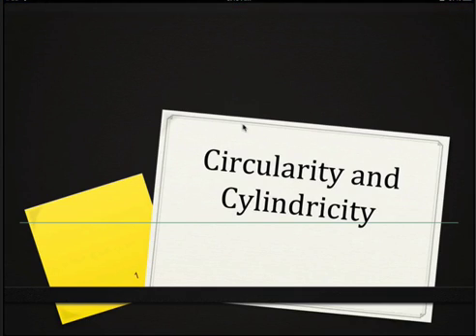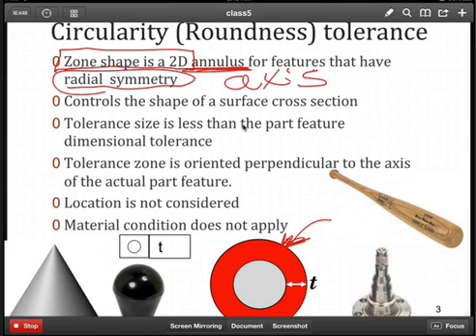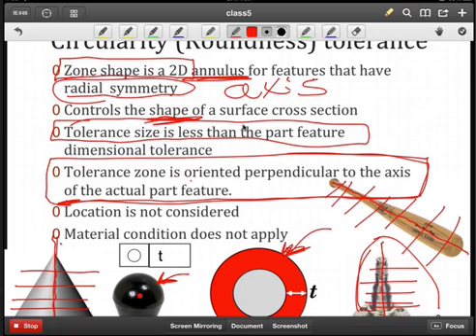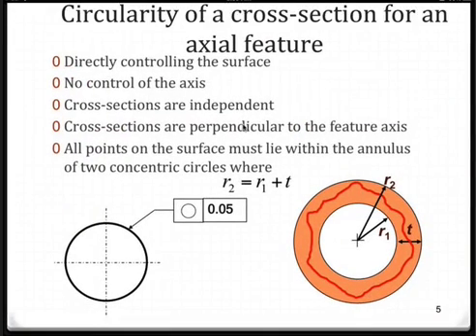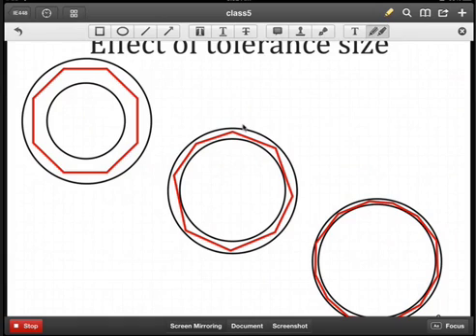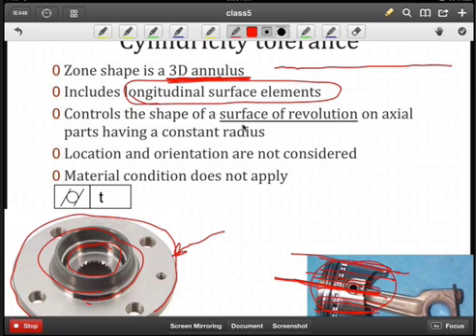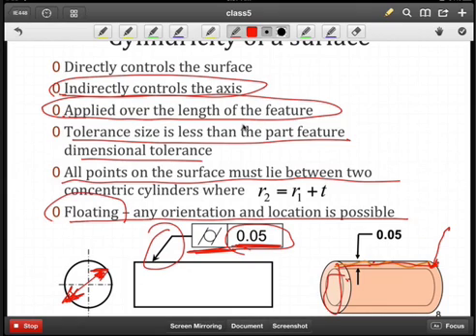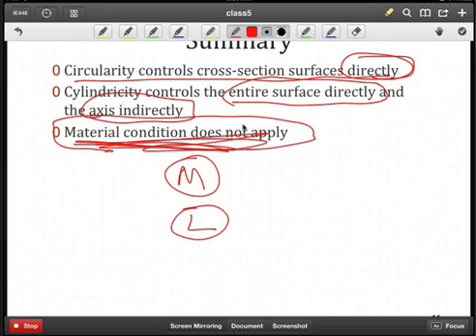Circularity and Cylindricity